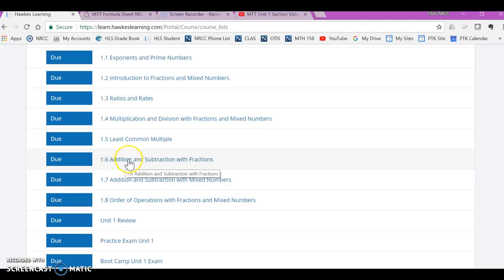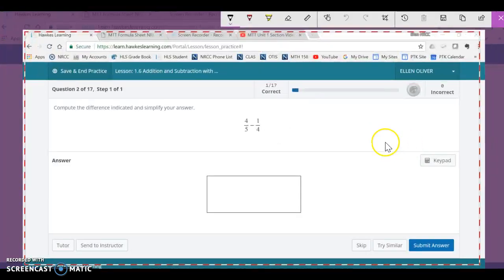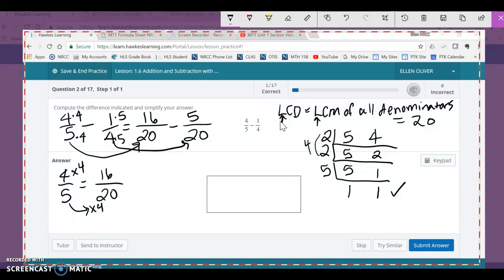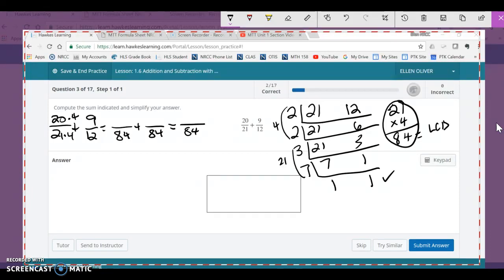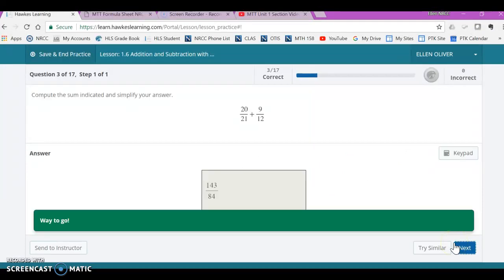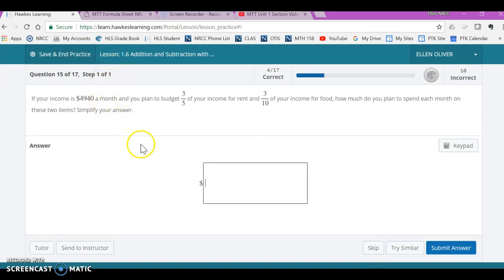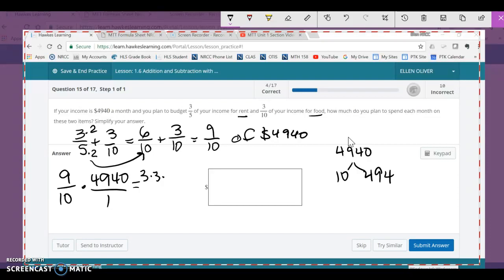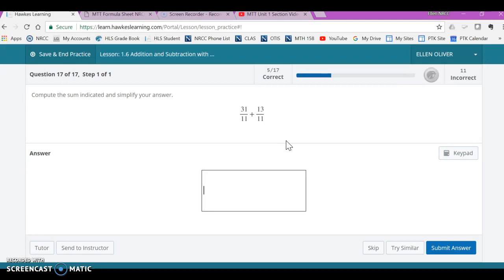MTT Practice 1.6